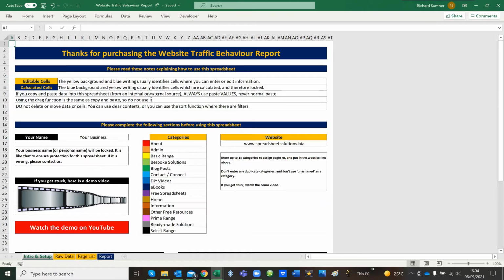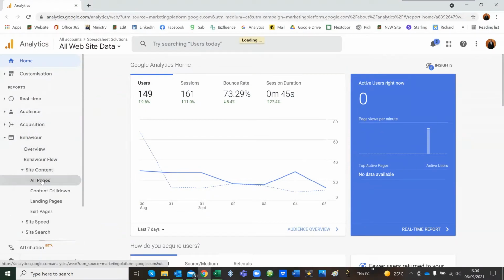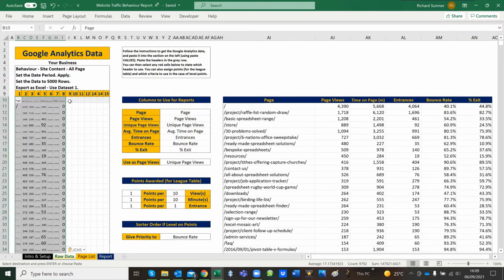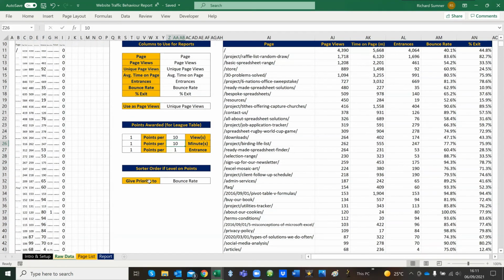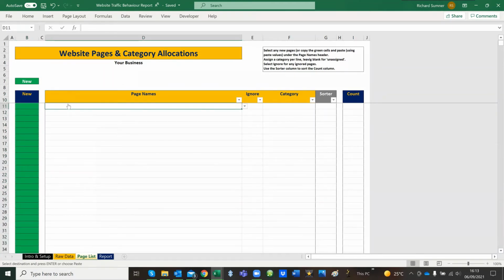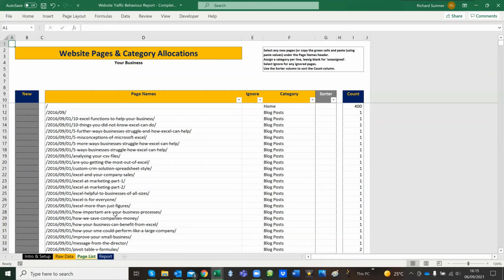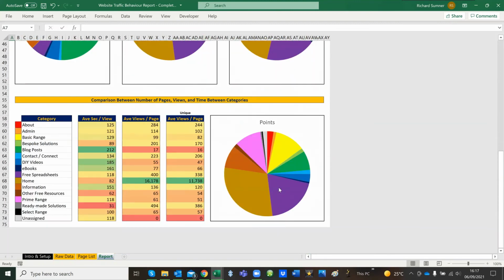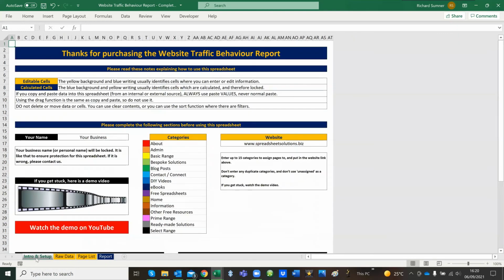Basic Demo - Website Traffic Behaviour Report